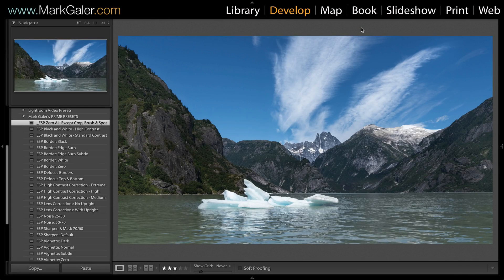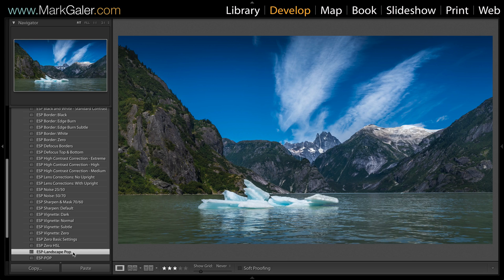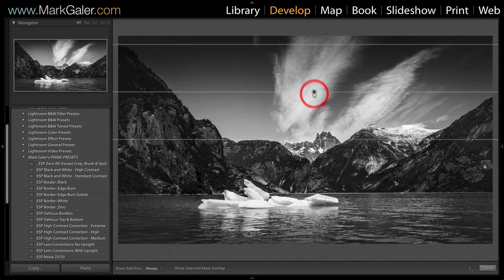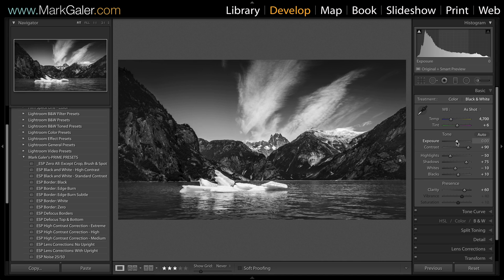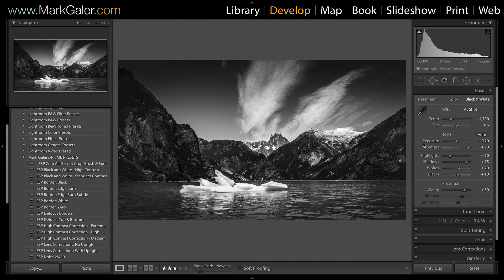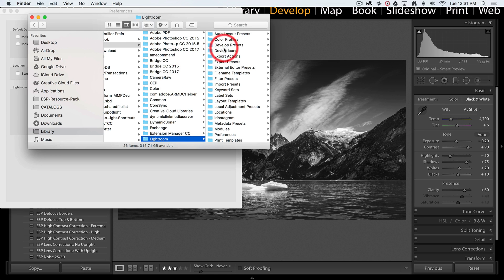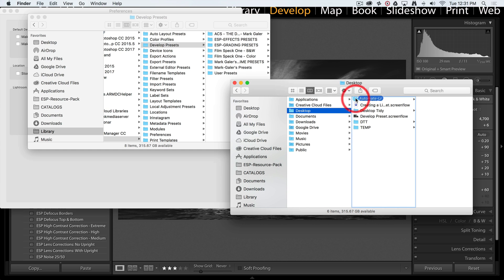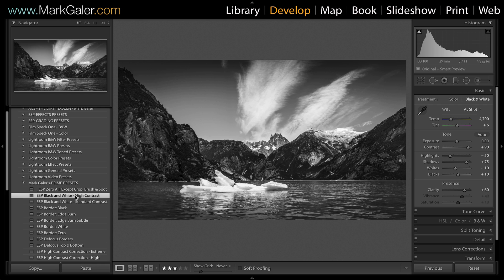Lightroom Classic - Installing Lightroom Develop Presets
Mark demonstrates how to install and use his Lightroom Develop presets in Lightroom Classic